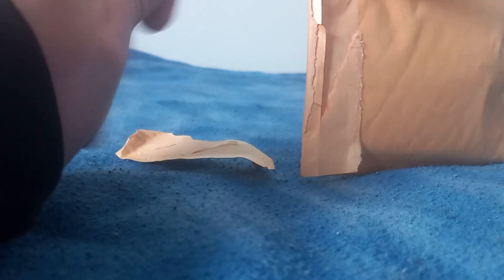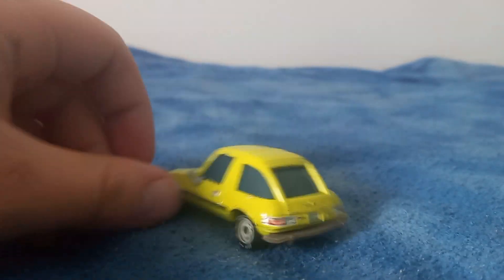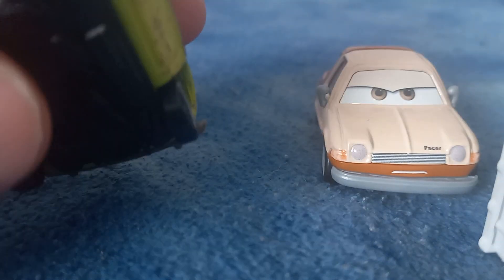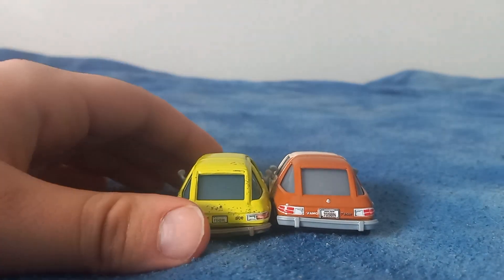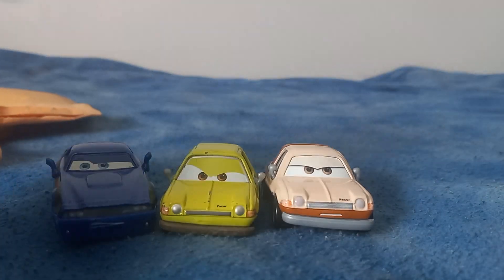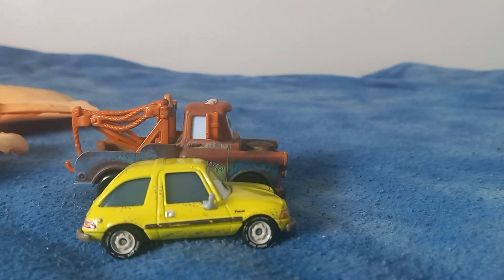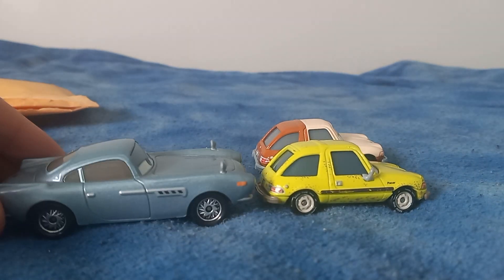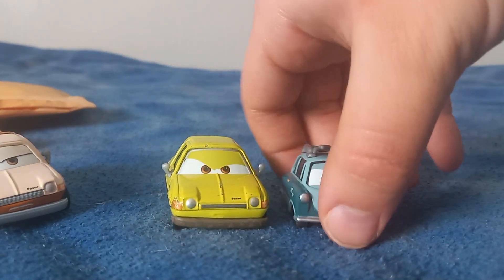Unboxing & Review: Acer (Cars 2 Diecast)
I swear I try to upload more than once a month 😭